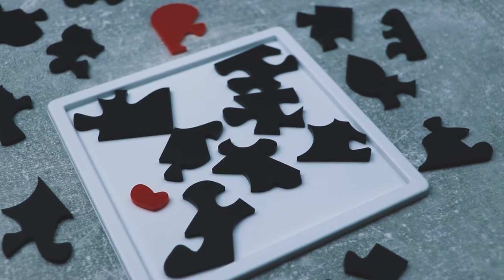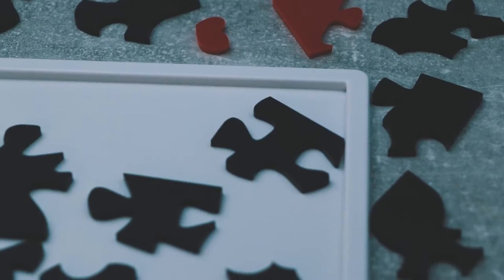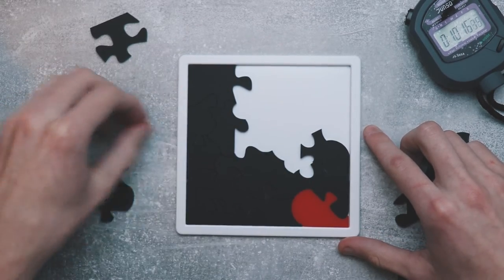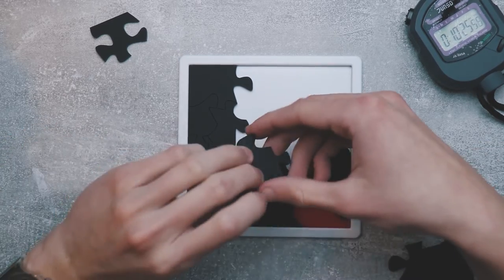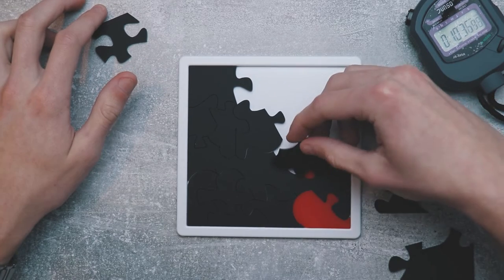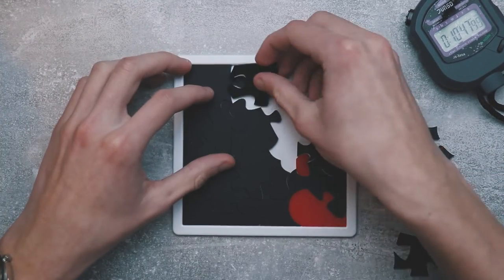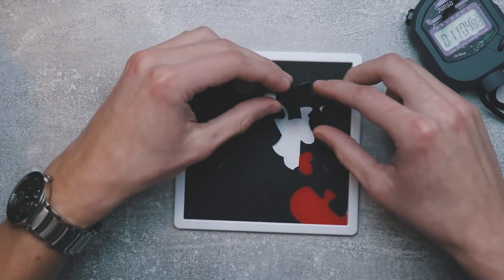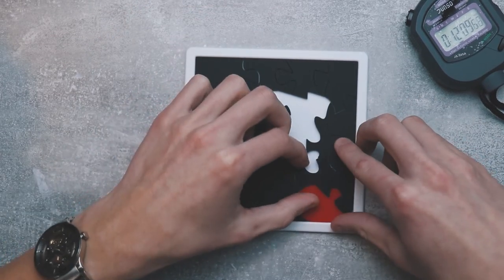The SNEAKY Broken Heart Jigsaw Puzzle!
Today I'll solve the unusual Broken Heart puzzle by Jigsawholic. A beautiful packing puzzle!

All proceeds go towards better content, better equipment, and more puzzles -